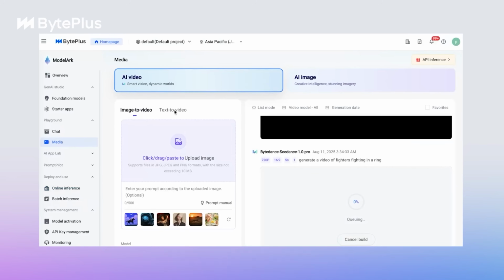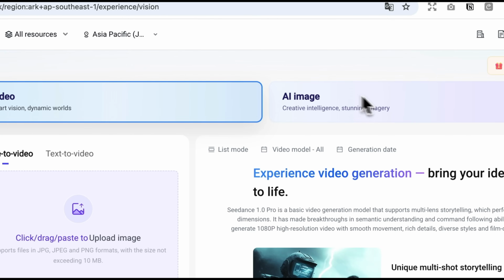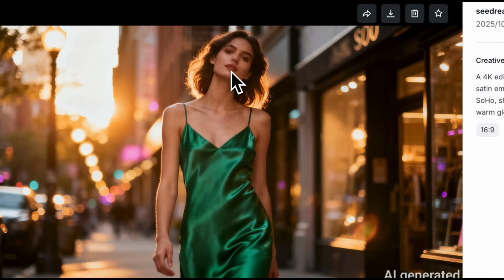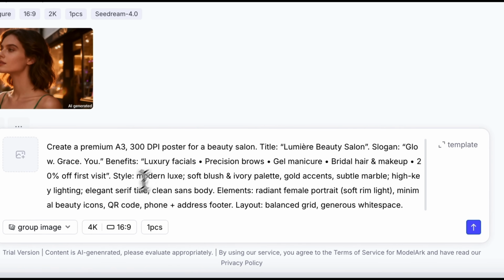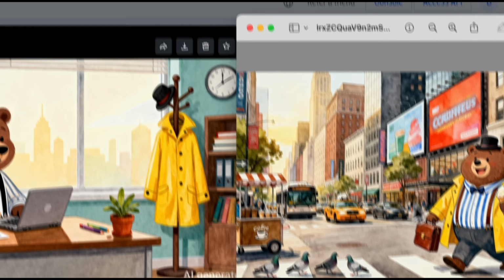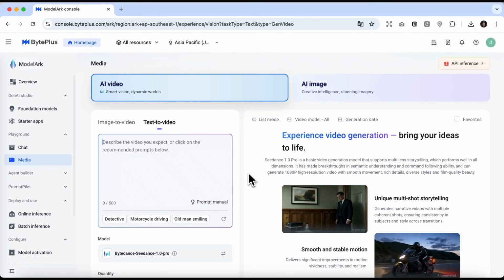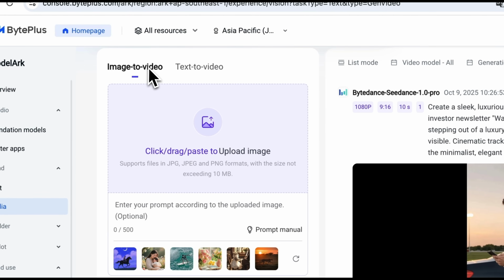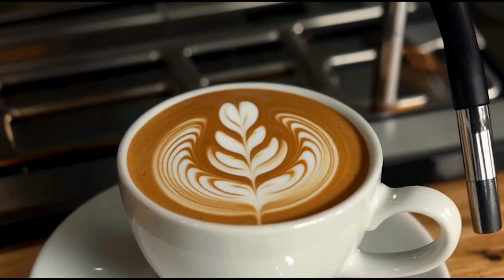Seedream 4.0 & Seedance 1.0 Pro Fast Review 2026 | Best 4K Multimodal AI Generator? - Unreal Results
Explore the future of AI content creation in this Seedream 4 Review and BytePlus Review. Discover how the Best 4K Multimodal AI Generator delivers consistent image series and cinematic video output with emotional depth, camera control, and speed. Perfect for creators needing fast, brand-consistent content across campaigns.

⏱️CHAPTERS:
0:00 Seedream 4 Review
0:48 What is BytePlus?
1:43 Seedream: Breakdown And Use Cases
6:02 Seedance: Breakdown And Use Cases
9:54 Best 4K Multimodal AI Generator?